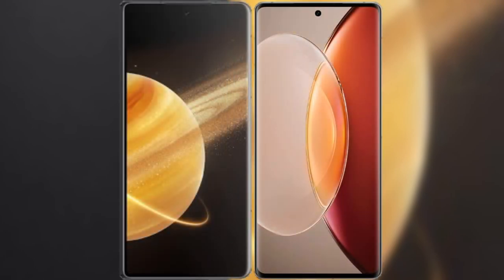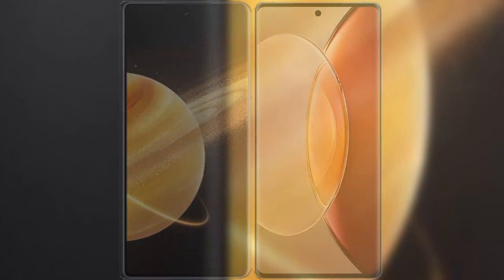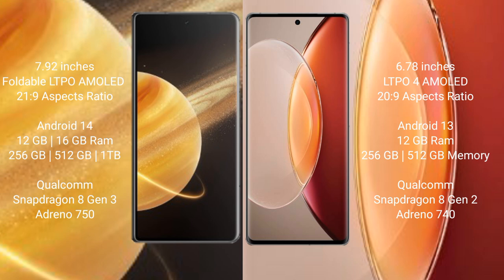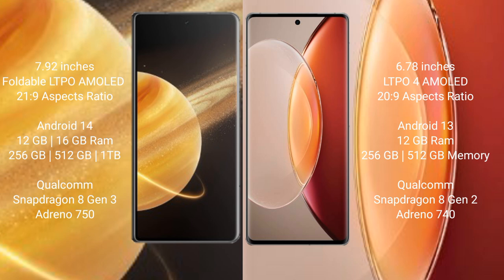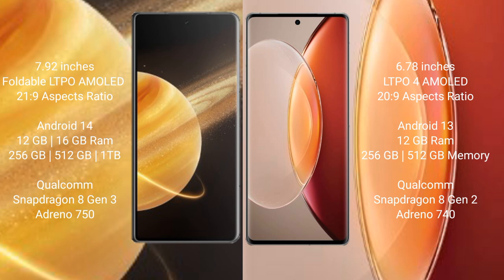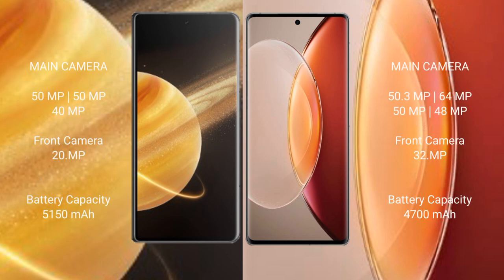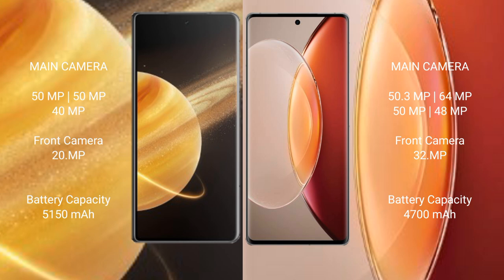Honor Magic V3 vs Vivo X90 Pro Plus Review